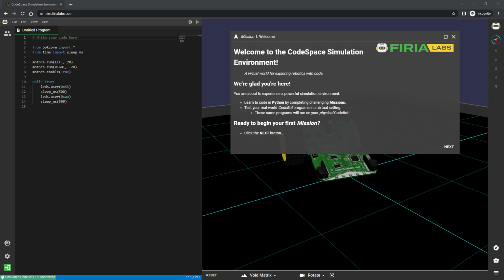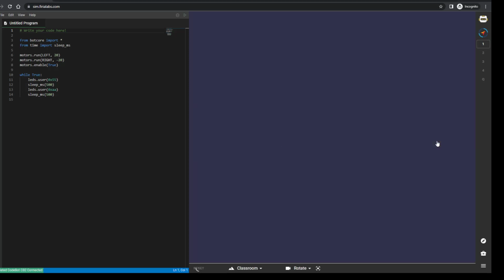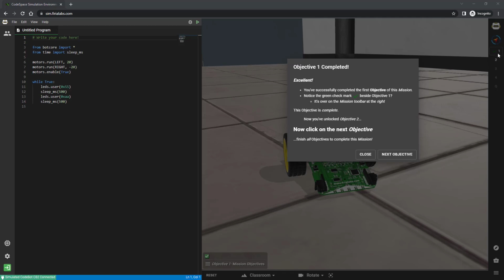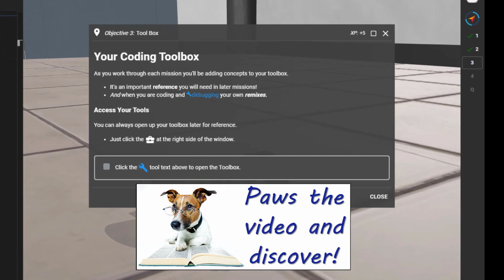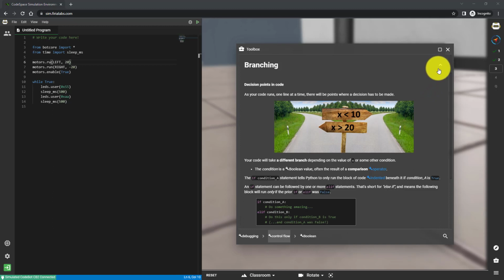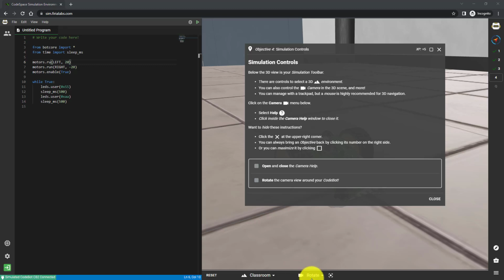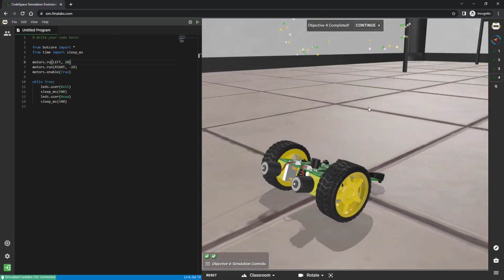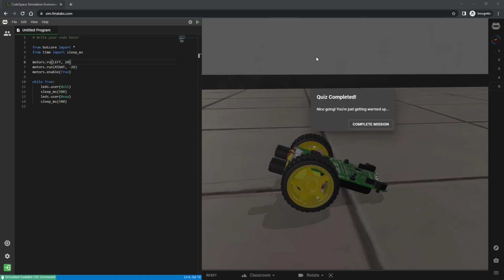Mission01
Tutorial for codespace. Just checking how it looks on youtube.